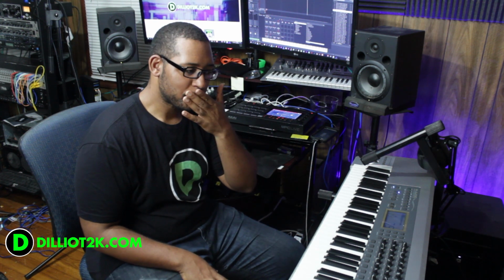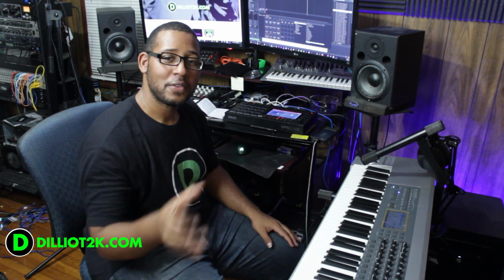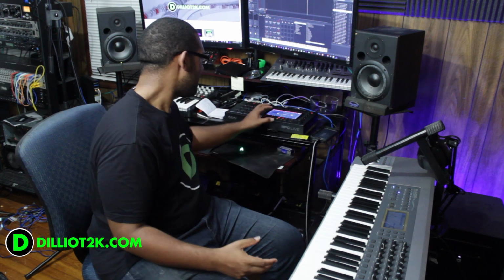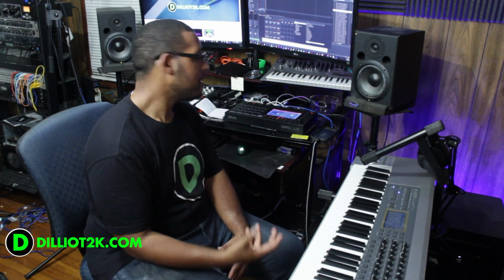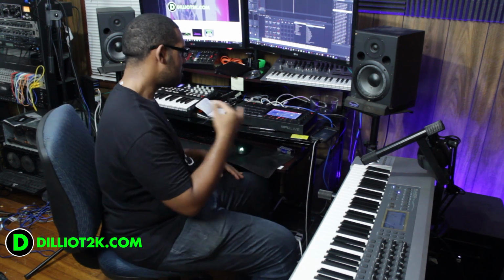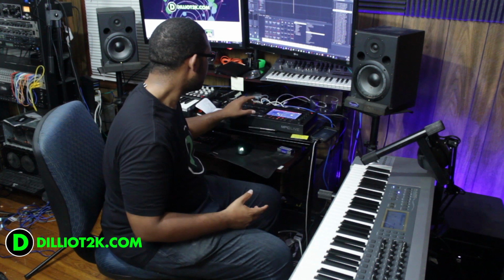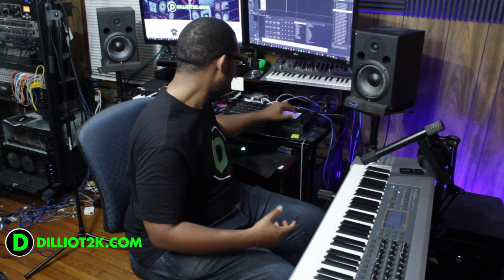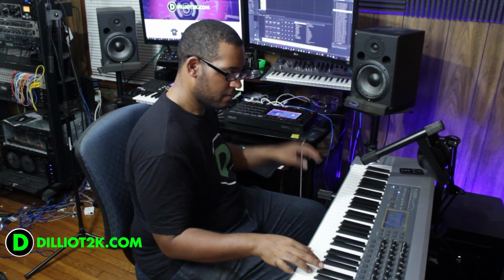How to Remake SWV - Right Here (Remix) on MPC Live full walktrhough tutorial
ZOURCE!

📱Get Connected! 📱

1💿Dillie Silverado – Da Crunk Formula (Parady Dirty South Music)
4💿Dillio – The Gift Submitted Vol.2 – Continuance (Inspirational/Gospel)
5💿Dillio - Grown
6💿Majykbox (COMING SOON!!)